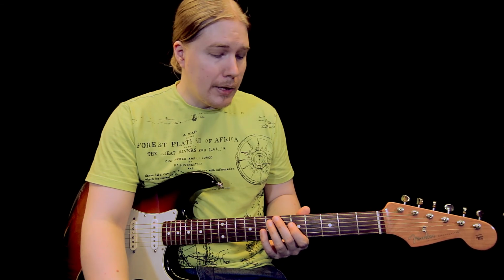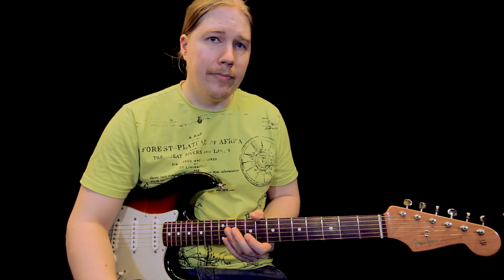1 Introduction - Learn the guitar fretboard - Fretboardmasters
Introduction to my video series. The goal of this video series is to teach you how to learn the guitar fretboard.